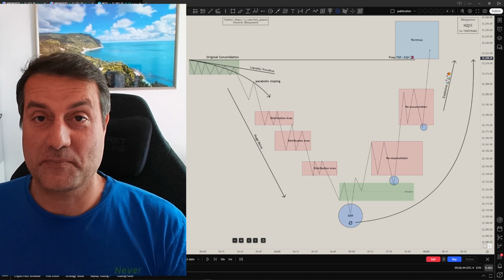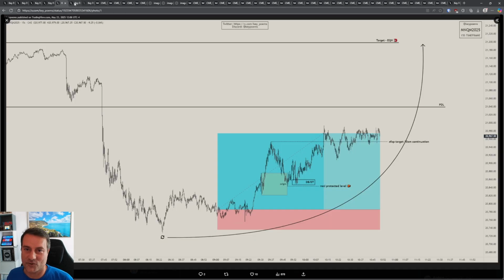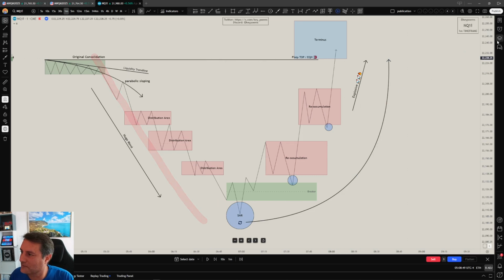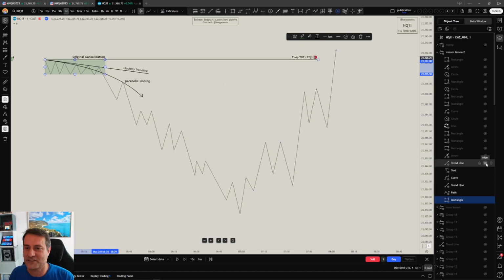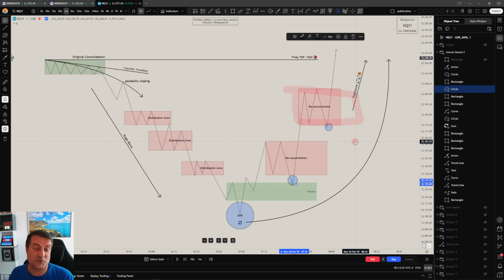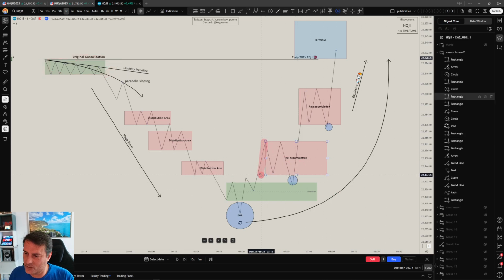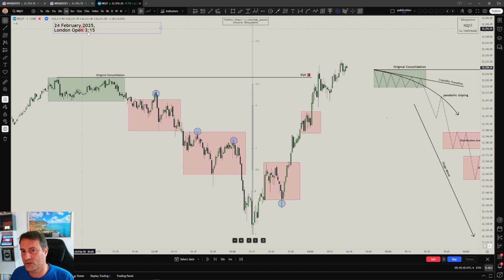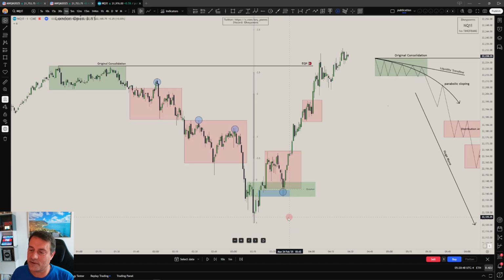Market Maker Models: High Probability Directional Bias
Let me show you how identifying early the Original Consolidation of a Market Maker Model (MMXM) can be an invaluable tool to for Bias and to frame high probability profitable trades. This is an ICT concept and is one of the most powerful trading frameworks I've found in my career.